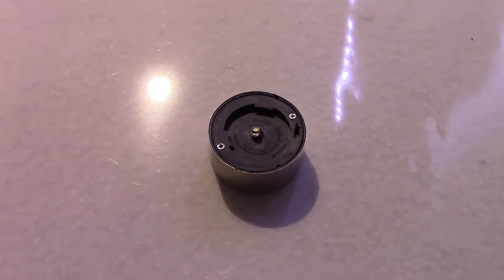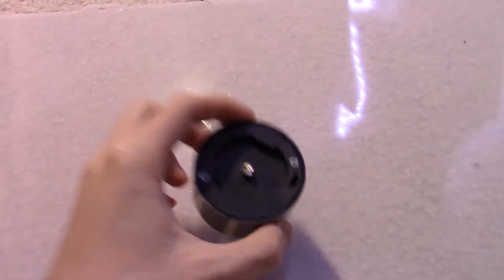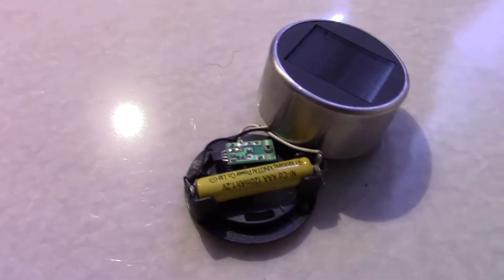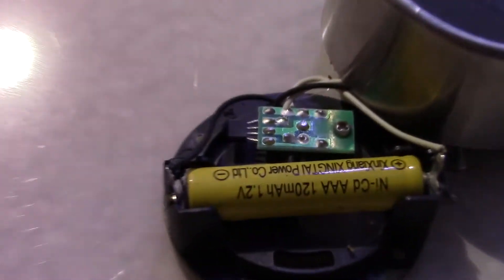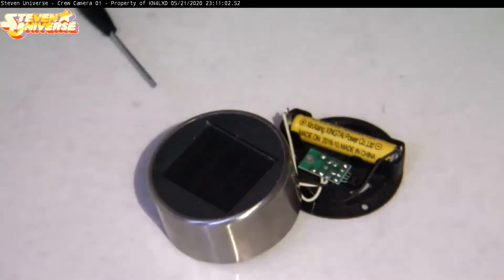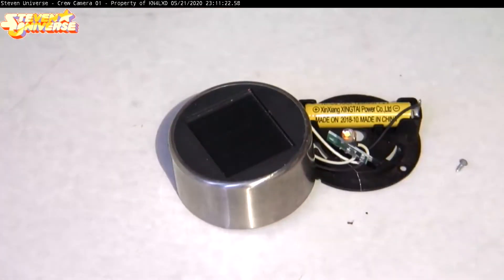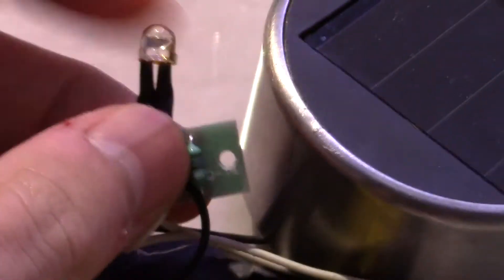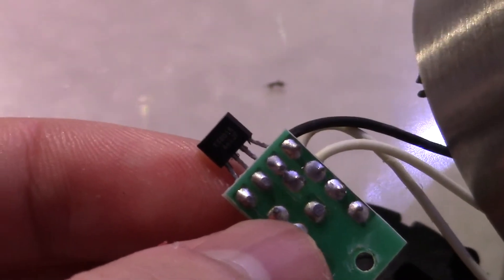Dollar Tree Solar Light Teardown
A teardown of a Dollar Store Solar Stake Light